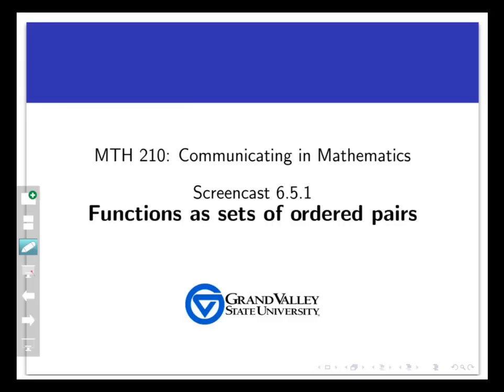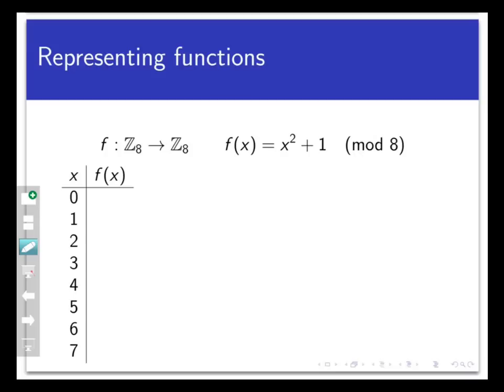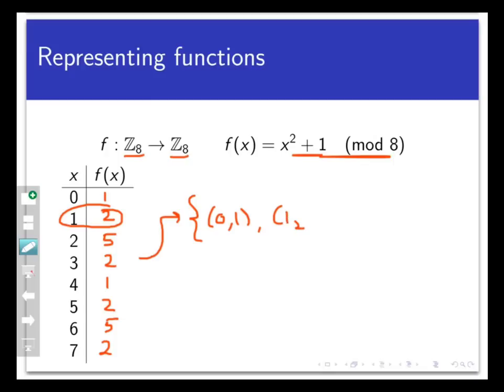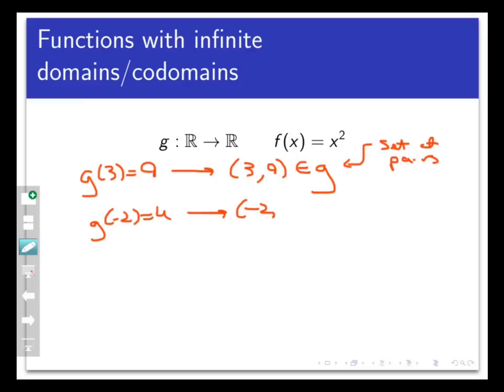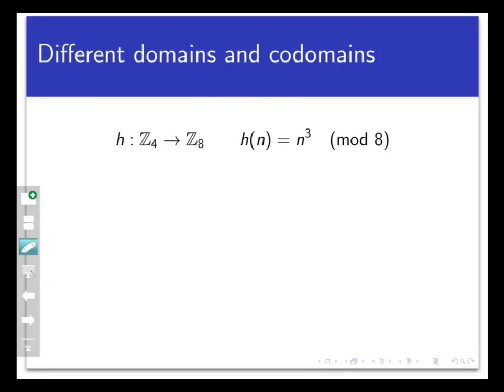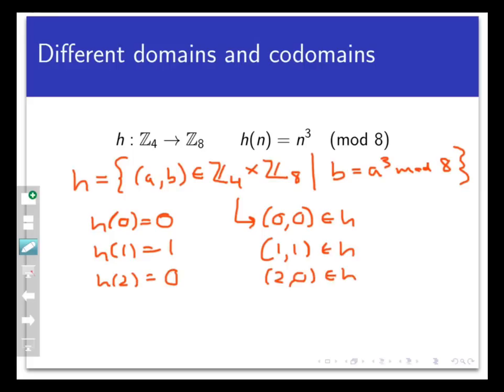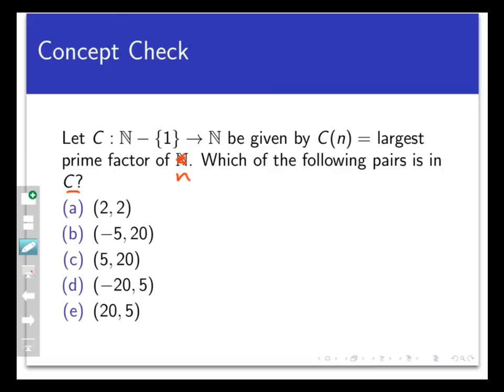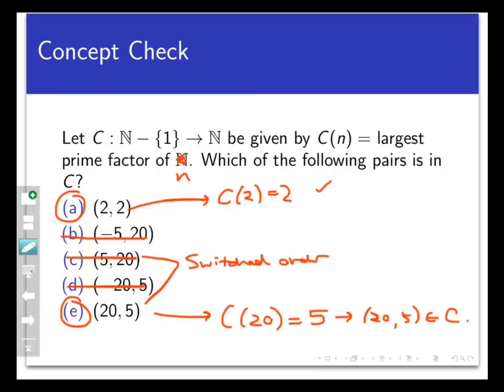Functions as sets of ordered pairs (Screencast 6.5.1)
This video introduces the concept of representing functions as sets of ordered pairs with the first coordinate in the domain and second coordinate in the range.